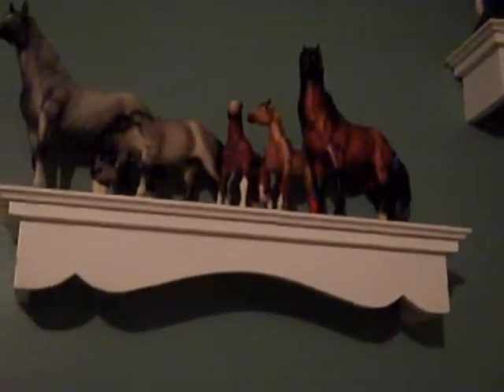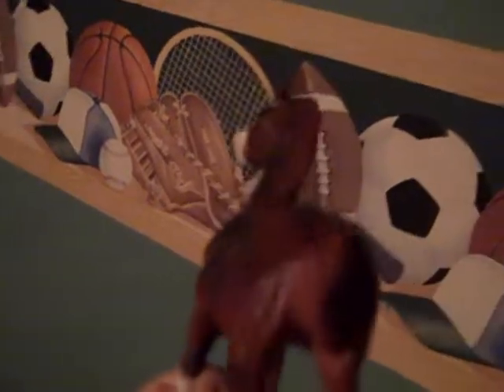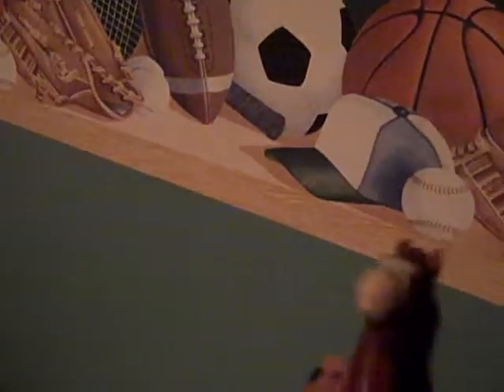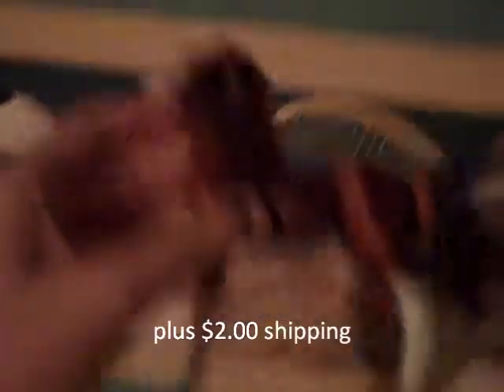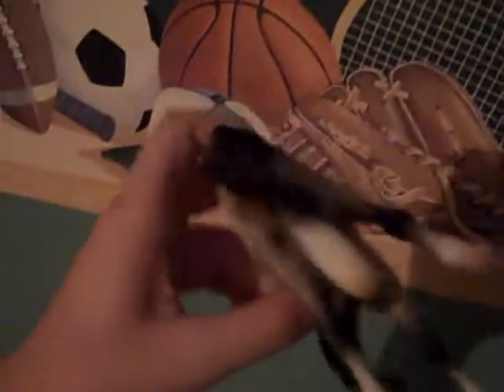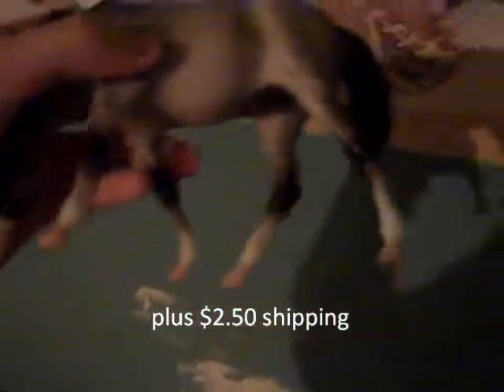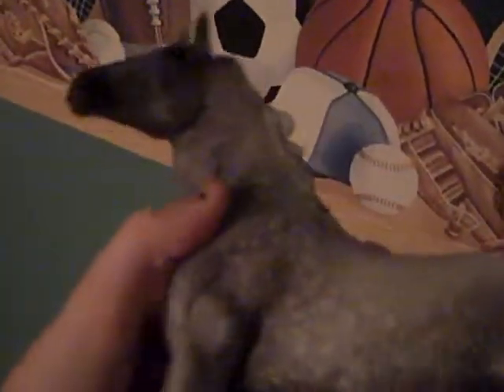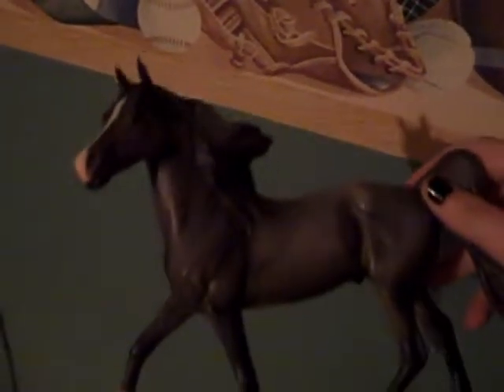Breyer Sale/Trade Vid! (ignore prices in video!)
READ! YOU MUST SHIP FIRST!
I REALLY NEED TO SELL THESE GUYS!

PRICES!

sorry i had to raise the prices guys. I REALLY need the money! D: